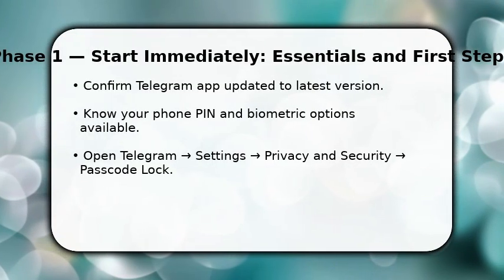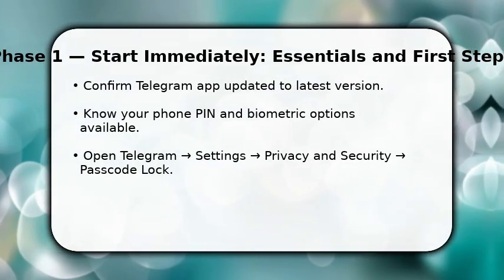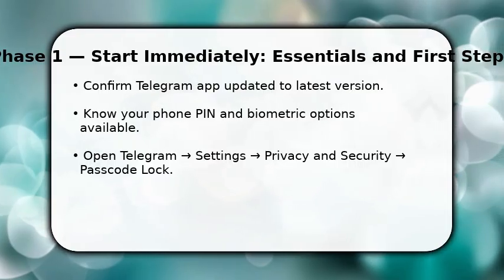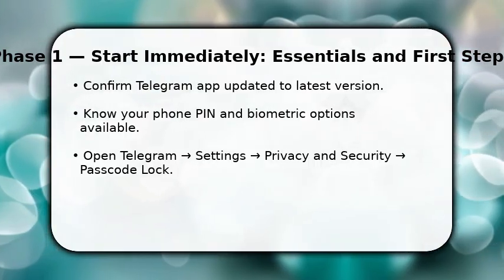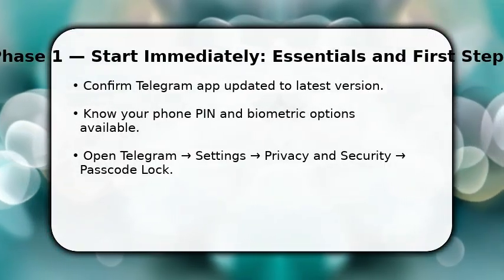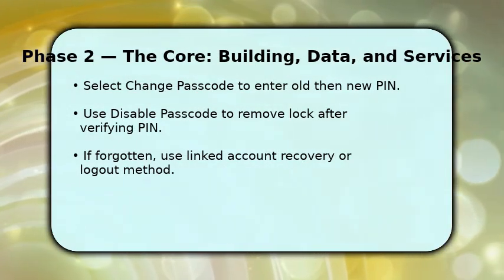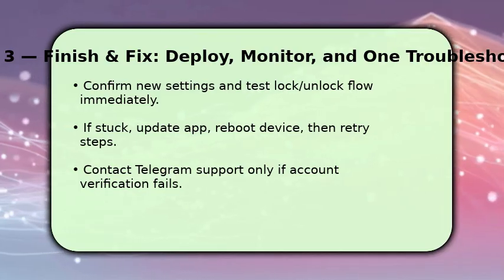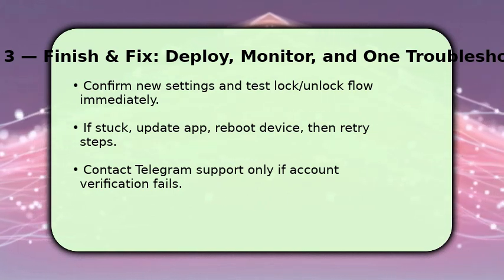How to Fix Telegram Passcode Lock (full Guide)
How to Fix Telegram Passcode Lock (full Guide) | 🔒 Surfshark VPN Deal — Stay private and secure. $1.99/mo + 3 Months Free ▸

Learn the step-bythy process to unlock your Telegram account when you forget your passcode. This comprehensive guide covers various methods, including using backup codes and contacting support for assistance.

Telegram,